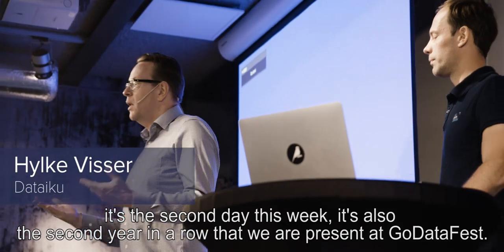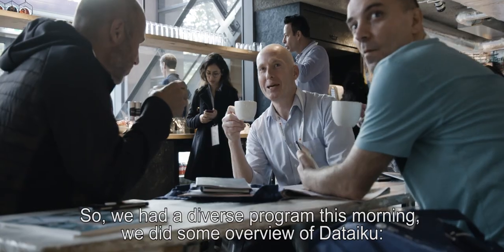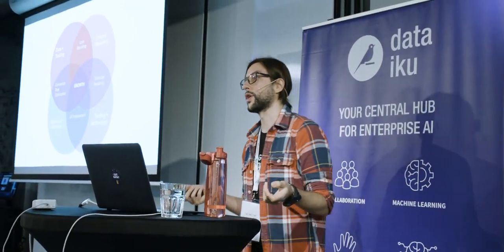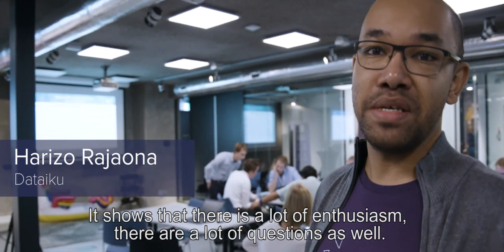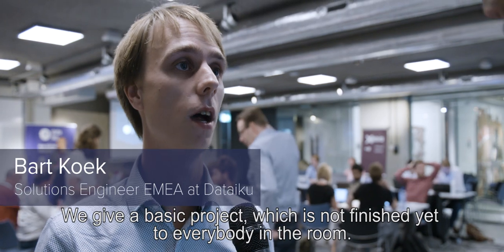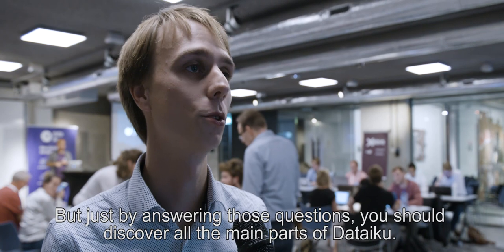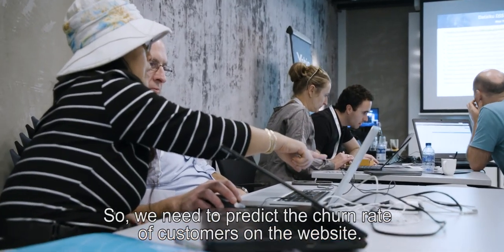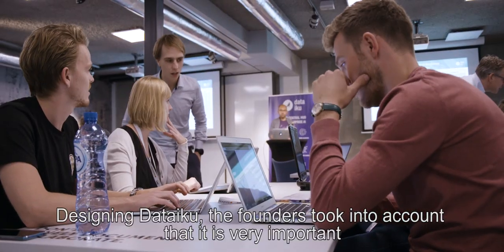Dataiku - After-movie- GoDataFest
AI for marketing, collaborative data science platforms, developing algorithms, and an in-depth Data Science Studio workshop. The Dataiku day during GoDataFest showed how data-driven applications will impact any part of organizations. During the GoDataFest afternoon workshop, the participants went hands-on with Dataiku Data Science Studio. Despite (or maybe because of) their questions, the teams moved through the workshop very rapidly and the participants learned a lot.